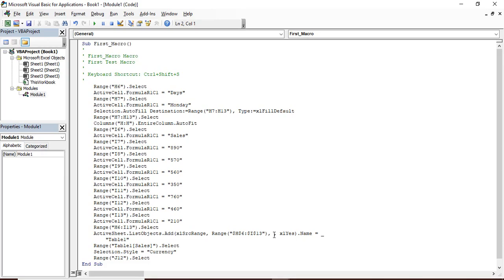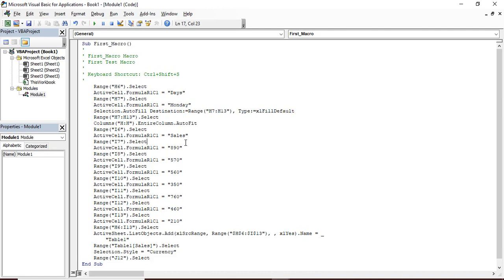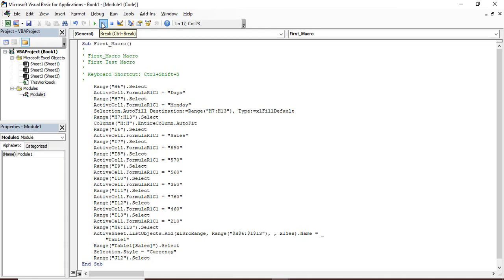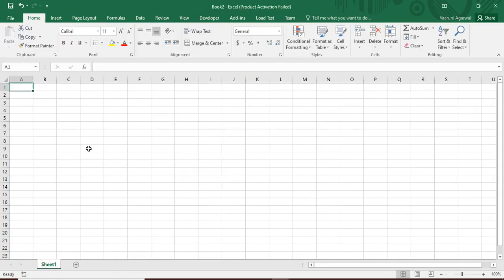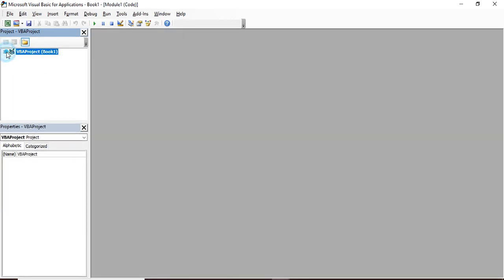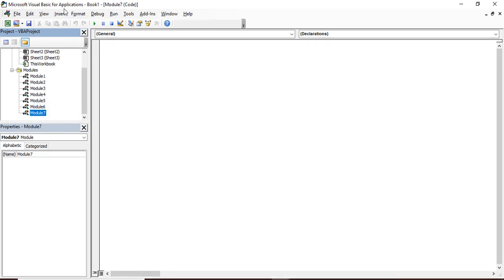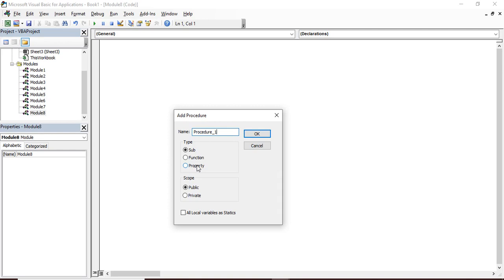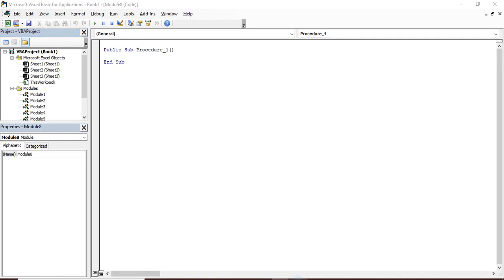Excel VBA Tutorial for Beginners 2 - How To Use The VBA Editor In Excel (1/2)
In this Excel VBA tutorial we are going to learn more about the VBA editor and familiarize ourselves with things like Properties explorer, Immediate Window, Code Panes, Object Browser, etc. All these come in handy while writing a VB code.